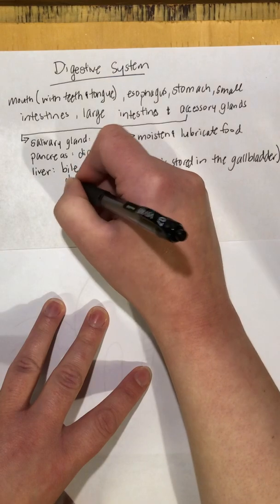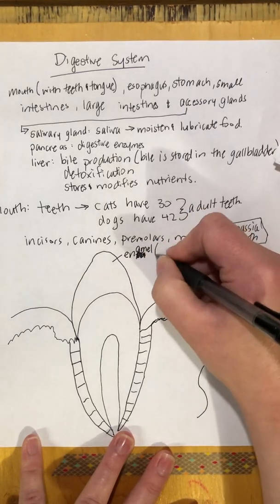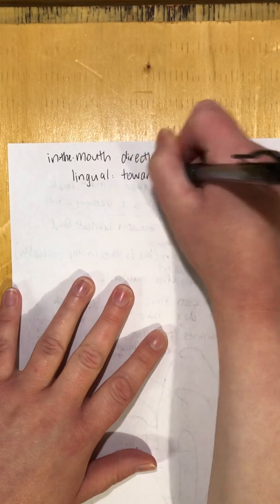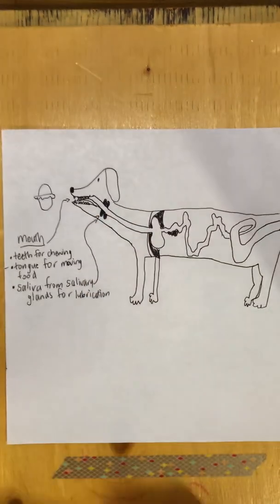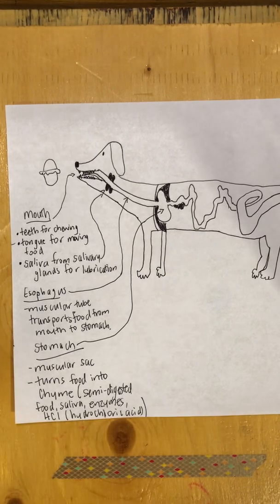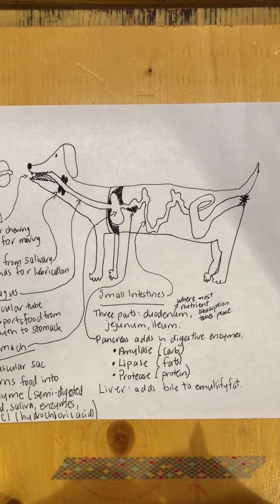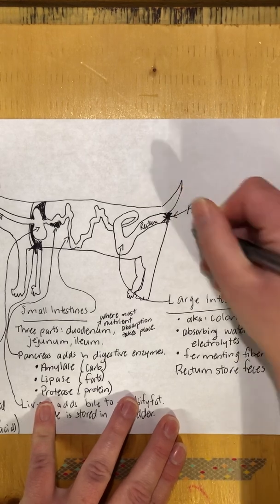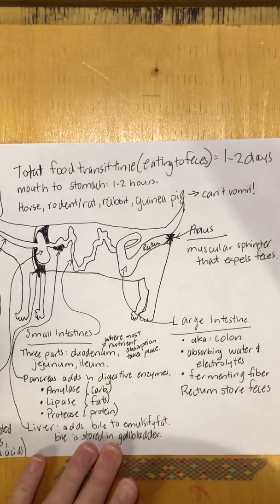Digestive system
Video lecture of the digestive system